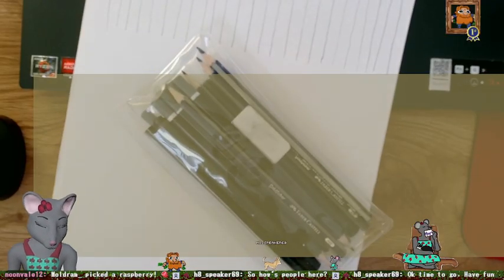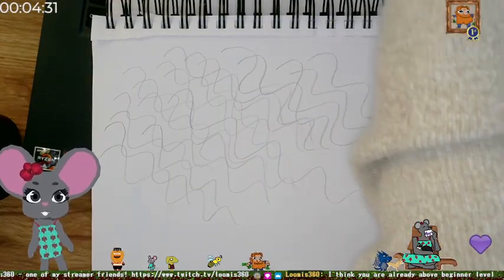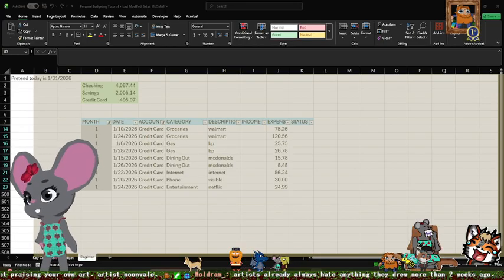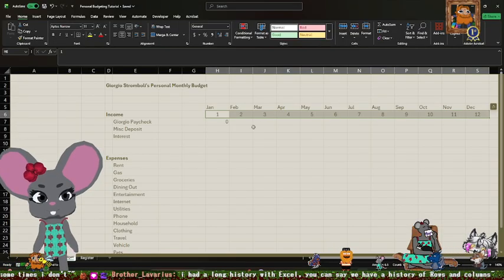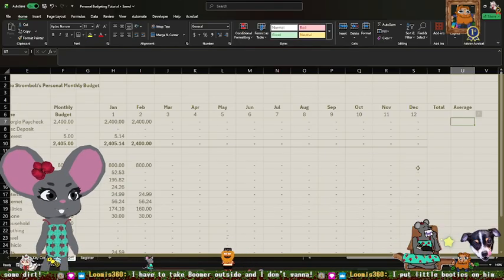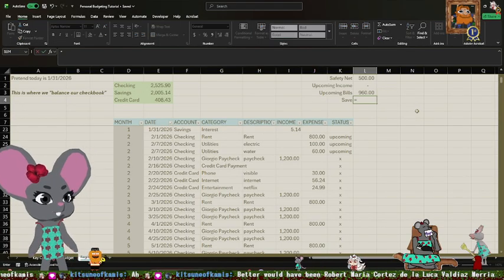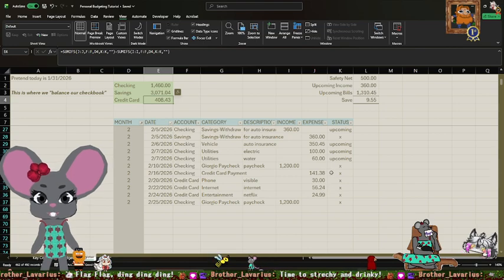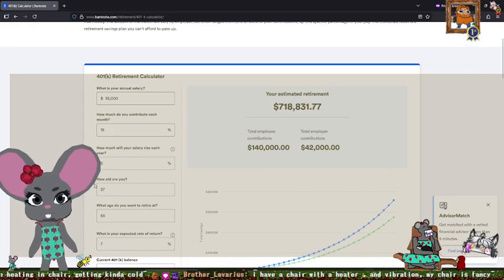Personal Budgeting - Basic Excel Tutorial pt 2